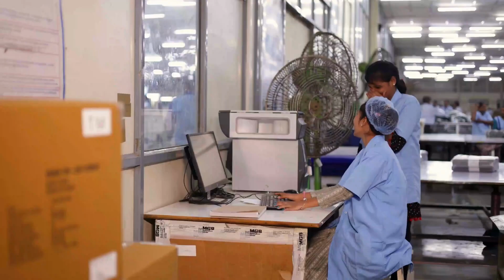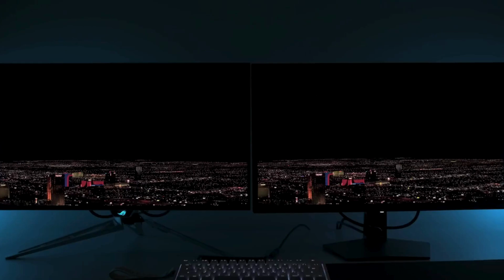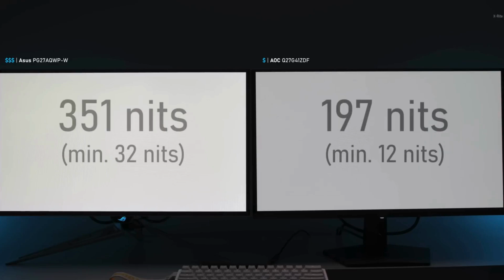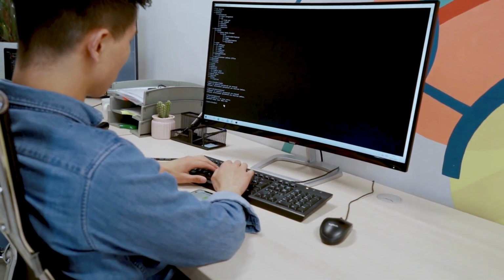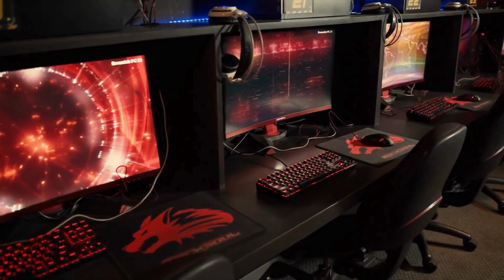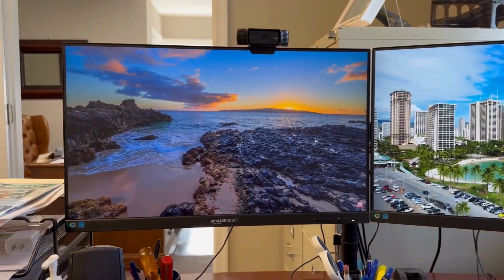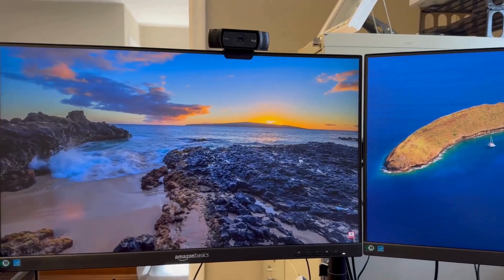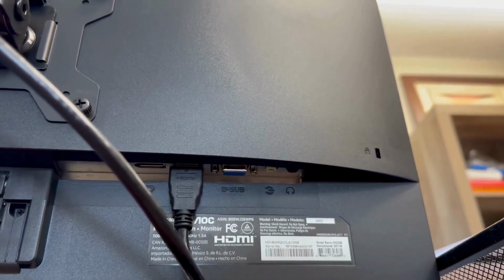Biggest Monitor Buying Mistakes (You’ll Notice Them Too Late)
Biggest monitor buying mistakes in 2026 — and most people don’t notice them until it’s too late.

Buying a monitor sounds simple, but many people end up choosing the wrong display because they focus on marketing specs instead of real-world performance. From 144Hz and 4K hype to poor panel choices and misleading HDR claims, some monitor mistakes can ruin your experience for years.

In this video, we break down the biggest monitor buying mistakes and explain what actually matters when choosing a monitor for gaming, work, productivity, or everyday use.

This complete monitor buying guide 2026 will help you avoid wasting money and choose a monitor that truly fits your setup.

🖥️ In this video:
• Biggest monitor buying mistakes to avoid
• 1080p vs 1440p vs 4K monitor explained
• 60Hz vs 144Hz vs 240Hz comparison
• IPS vs VA vs OLED monitor differences
• HDR monitor marketing traps
• Response time, ghosting, and motion blur explained
• Best gaming monitor vs productivity monitor
• Budget monitor vs premium monitor differences

Whether you’re looking for the best gaming monitor 2026, best 4K monitor, best 144Hz monitor, or best budget monitor, this guide will help you make a smarter buying decision.